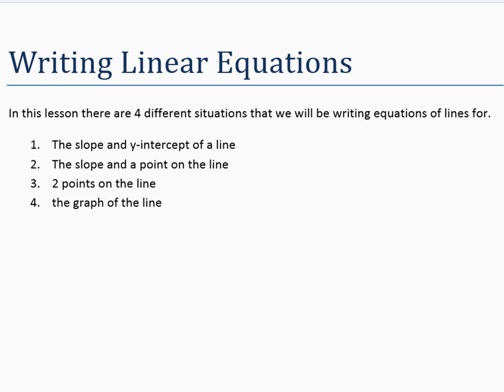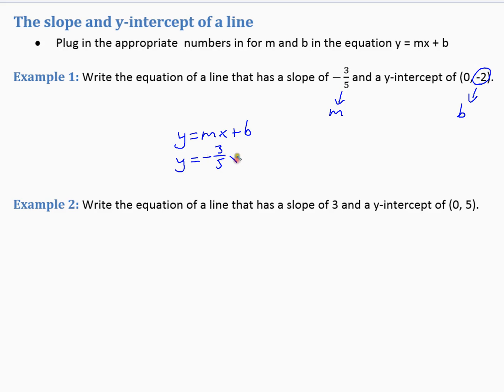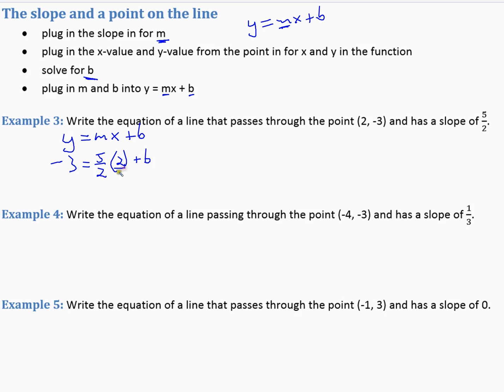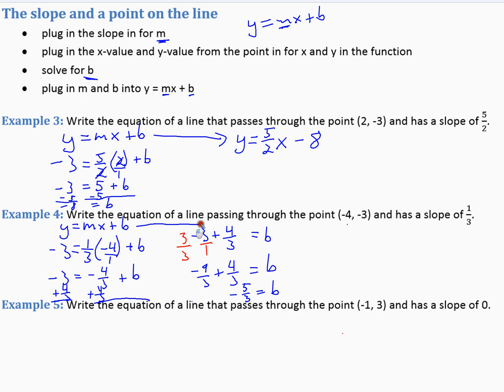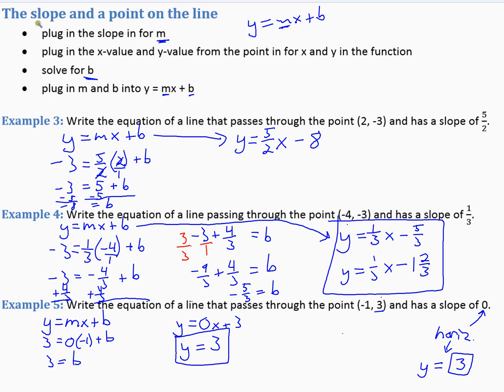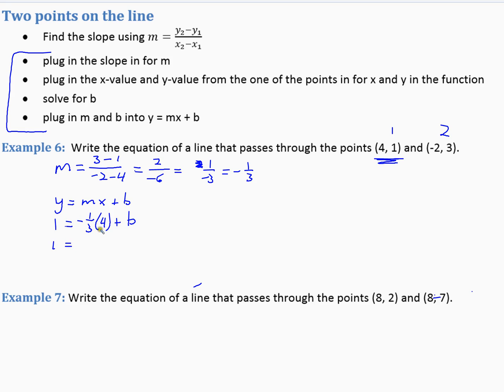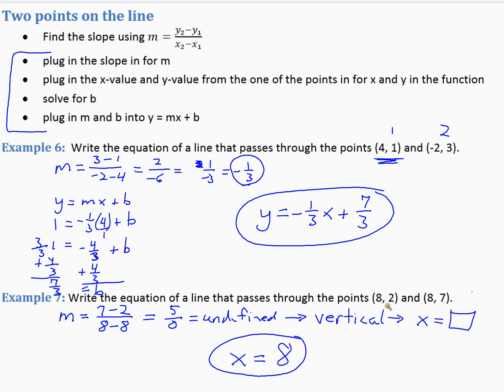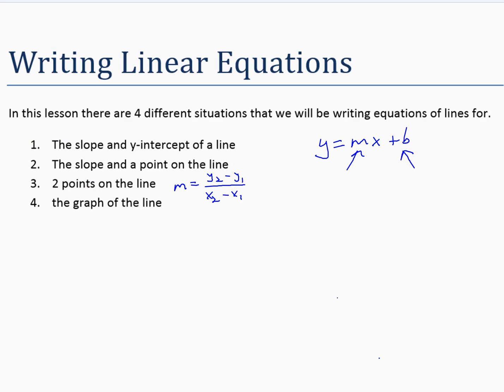Algebra 1 Lesson 6.4 - Writing Equations of Lines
Using slope intercept form of a line to write equations of lines given one of the following criteria: the slope and the y-intercept, the slope and a point on the line, two points on the line, the graph of a line